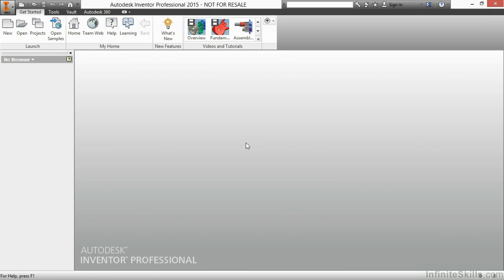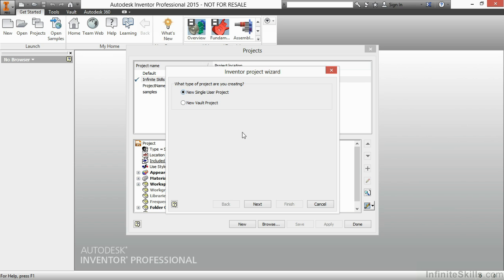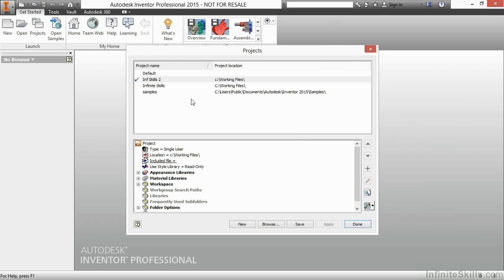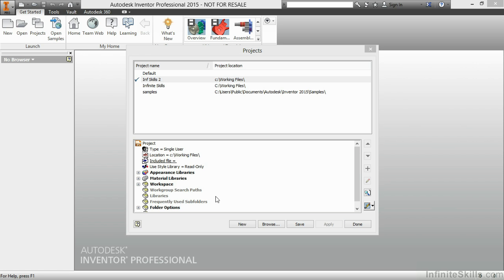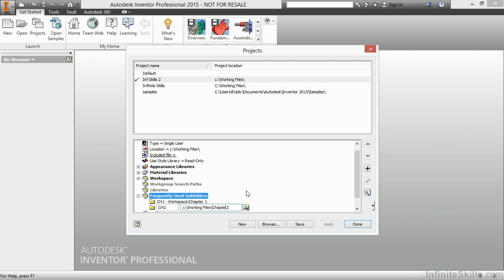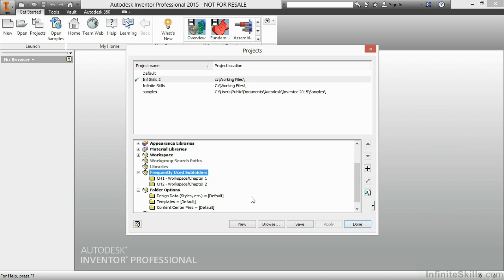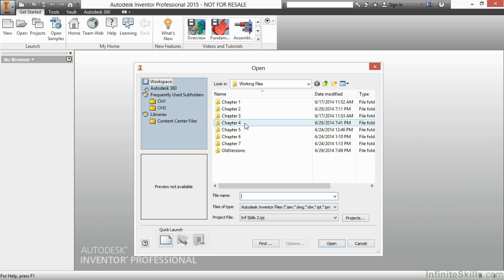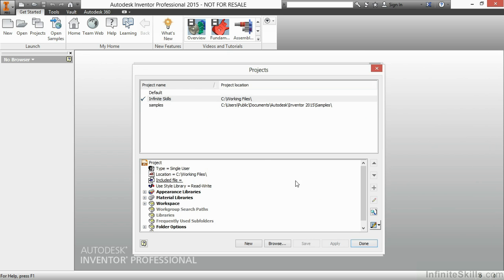0204 Creating Project Files